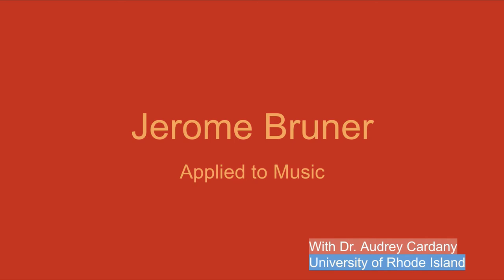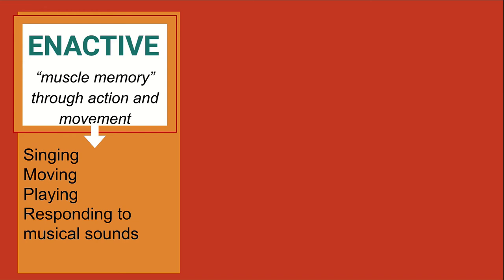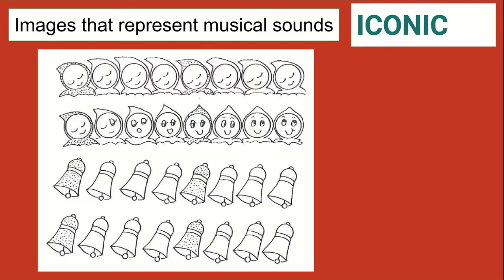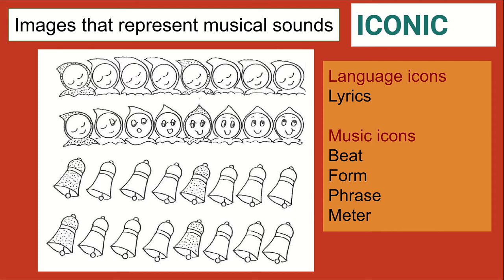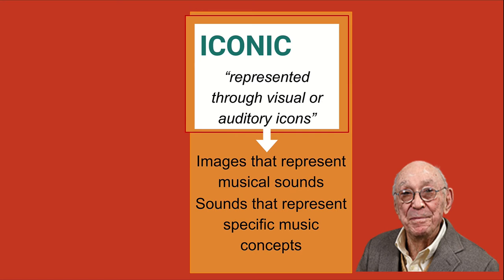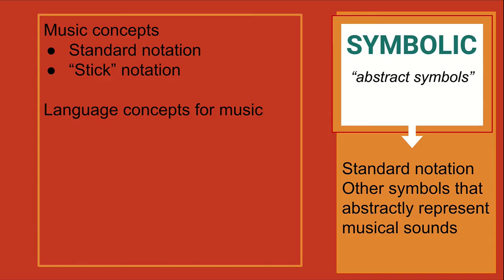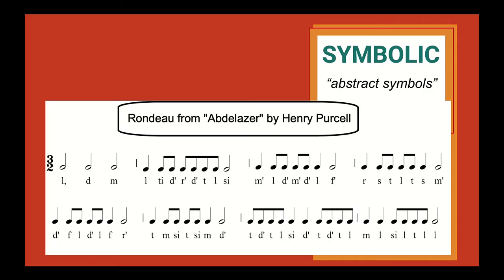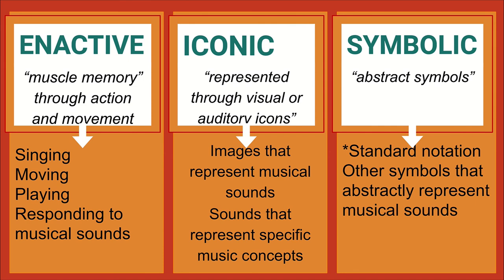Bruner's Modes of Understanding Applied to Music Teaching